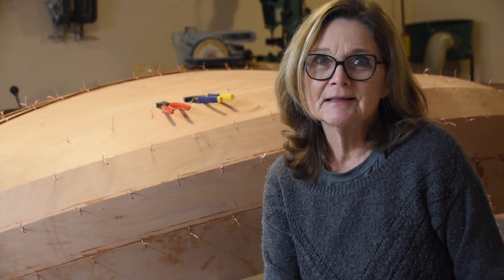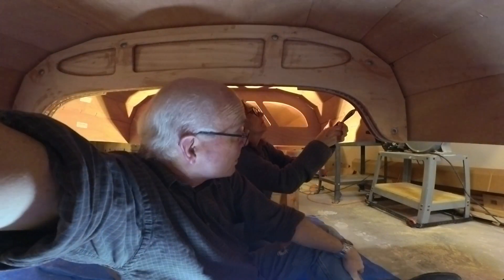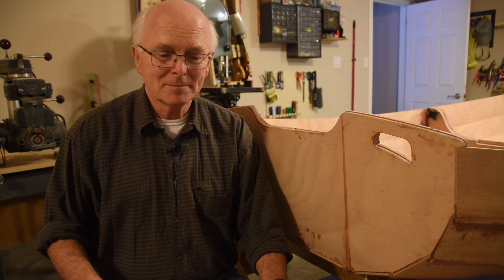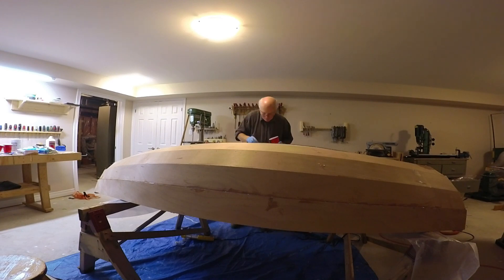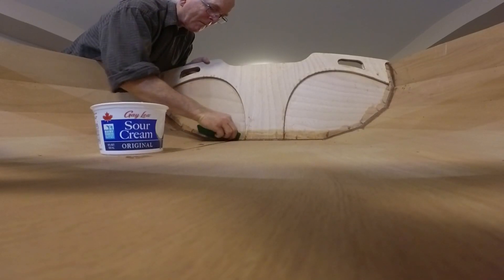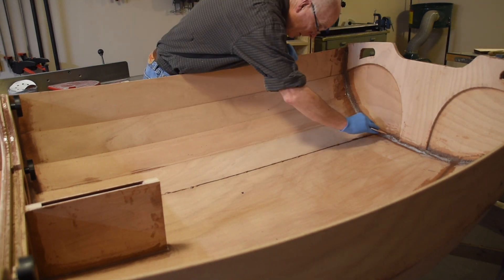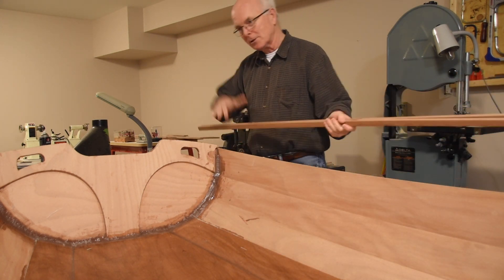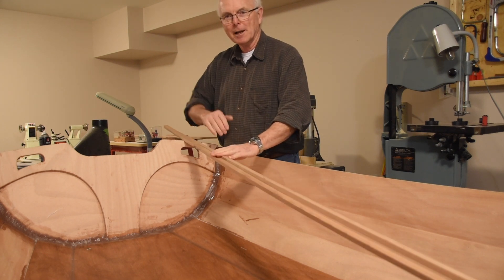Eastport Dinghy Build #2 HD 1080p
The second week of building our Eastport Dinghy. This included removing the wires holding the planks together, laminating the planks, and fibreglassing the bottom.